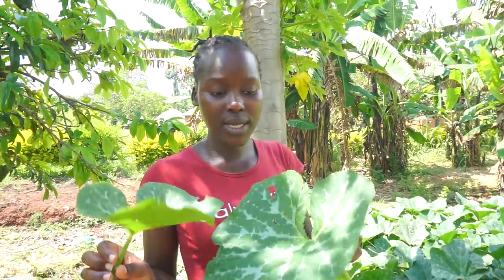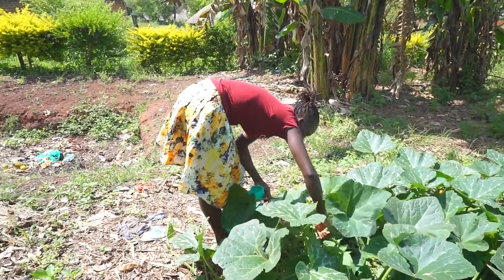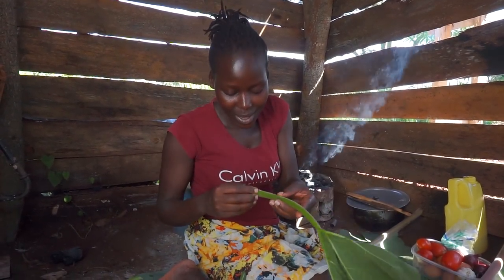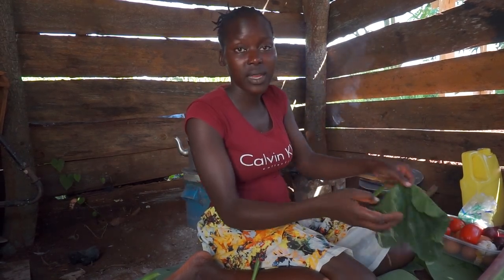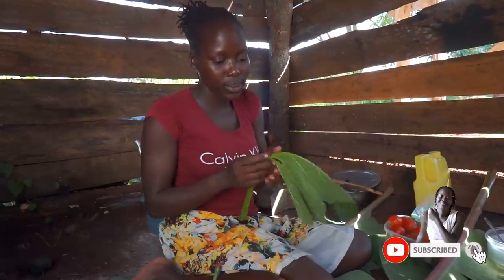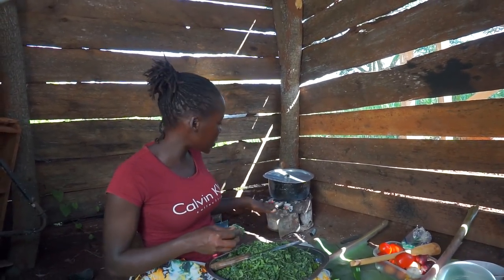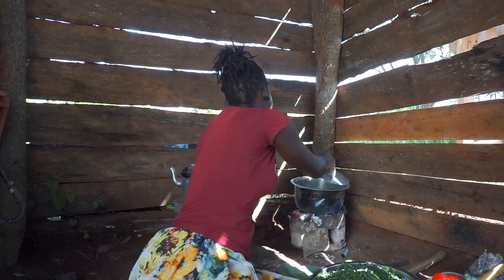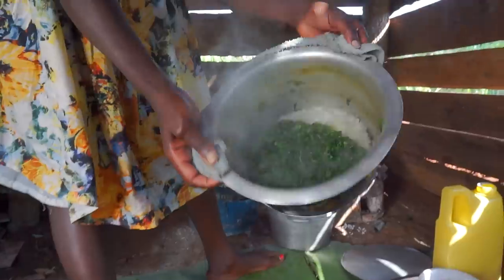African Village Girl's Life//COOKING PUMPKIN LEAVES IN MY VILLAGE//VILLAGE DELICACY